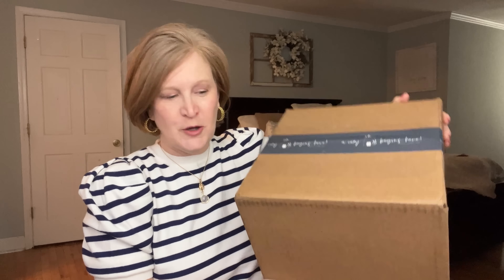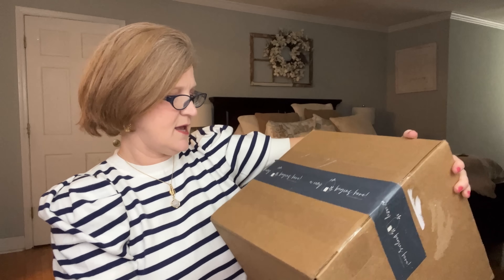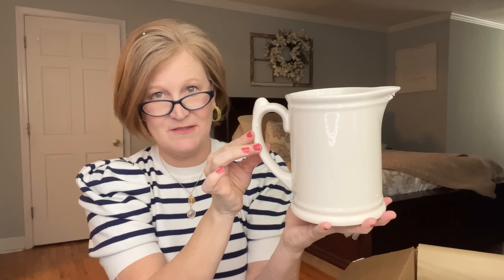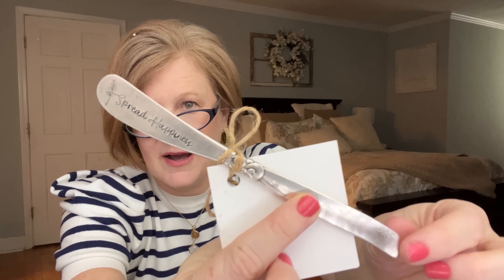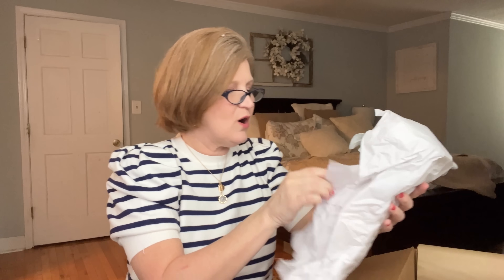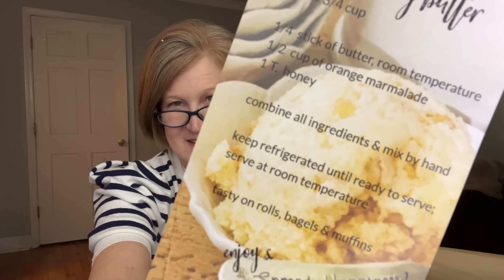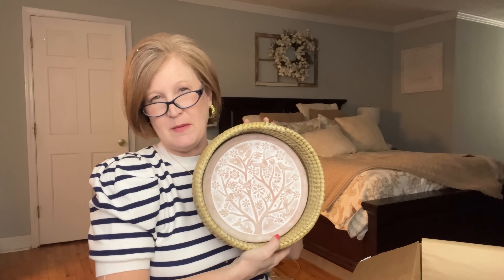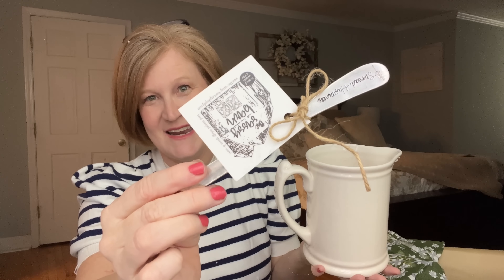Home Supply Co Spring 2024 | Exceptional Curation In Every Box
Join us as we unbox the Home Supply C box from WS Mertile, a unique home decor subscription box featuring cozy and vintage items. Discover the charm of quarterly surprises with a touch of nostalgia and small business support.

⭐️Home Supply Co Box - Click here and use code SUNSHINE to get a free item in your first box

00:00 Introduction
00:13 All About the Home Supply Co Box By WS Merchantile
03:46 Unboxing the Home Supply Co Box from WS Merchantile